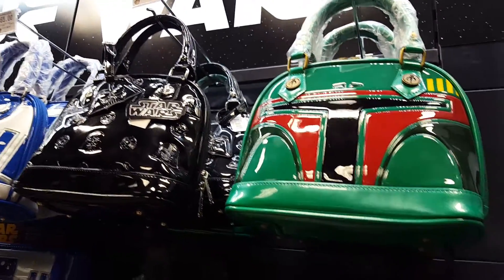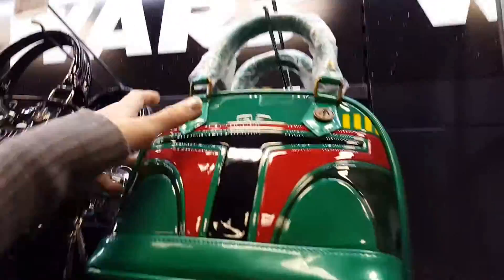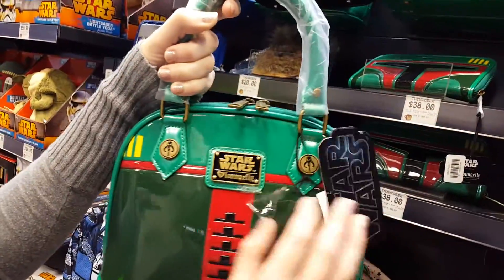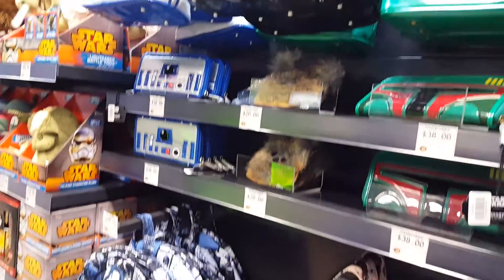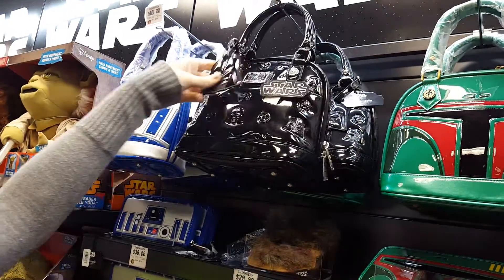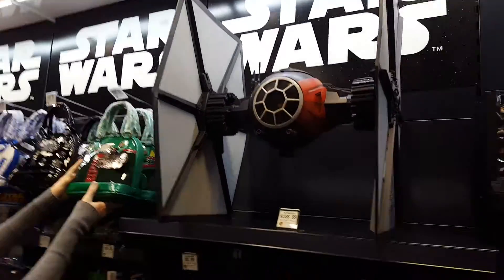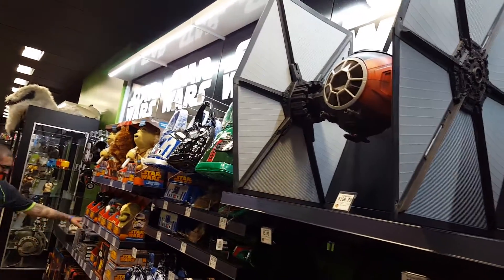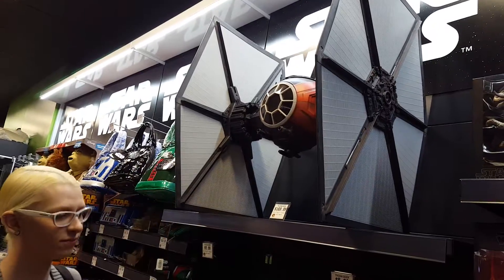Star Wars The Force Awakens Purse Hand Bags and Giant Tie Fighter at ThinkGeek Store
I was playing in the first and only ThinkGeek Store at the Florida Mall in Orlando. While there we came across a massive Tie Fighter toy and some cool hand bags.